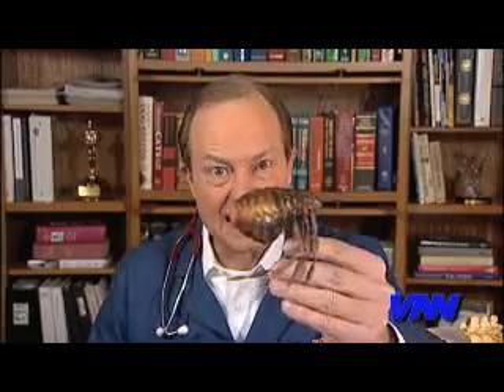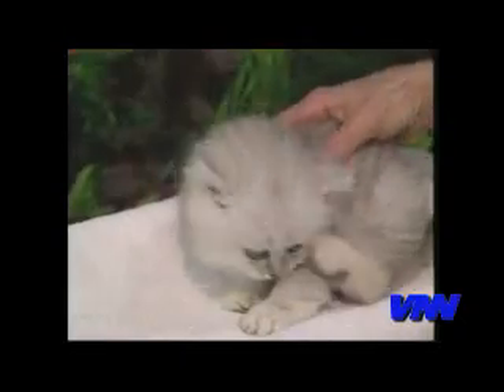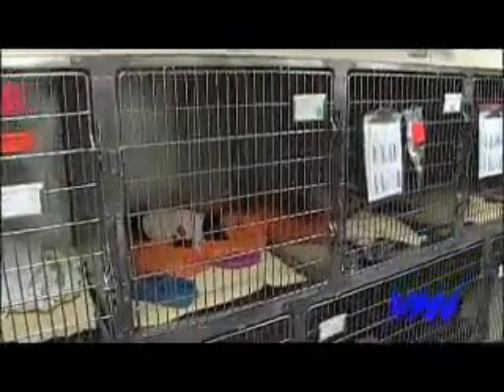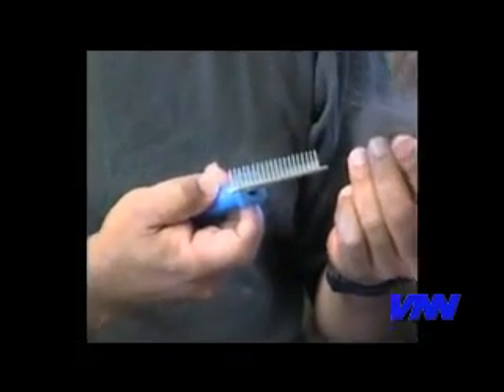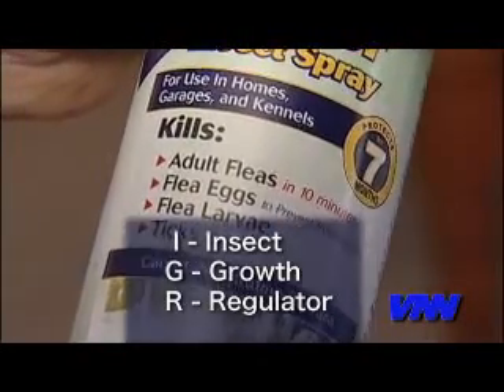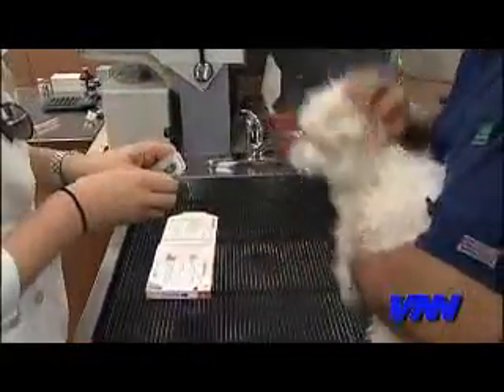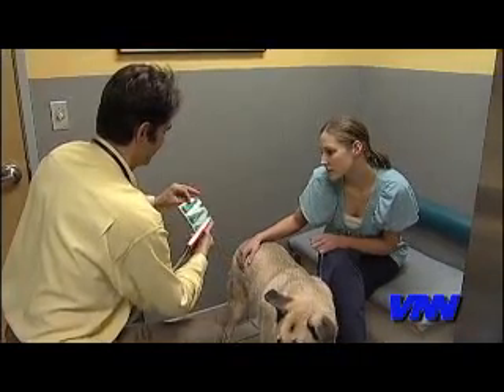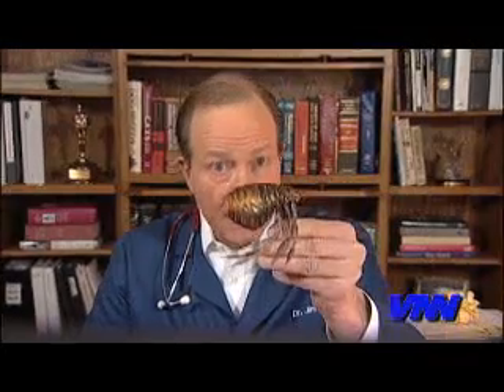Fleas Really Get Under Our Skin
Fleas can really pose a problem in our pets. Learn more about their life cycle